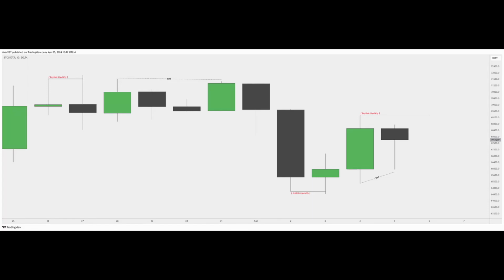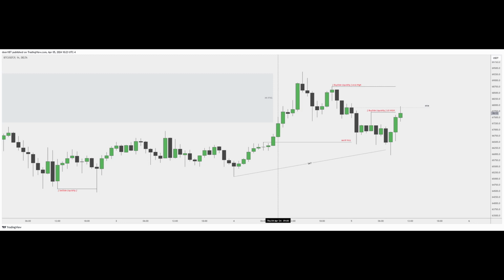Trading BTC using the 9am model (Explanation)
In this video I explain today's BTC trade using the 9am pattern idea.